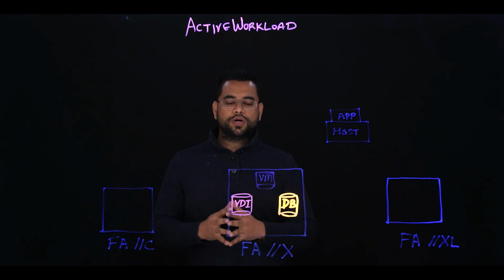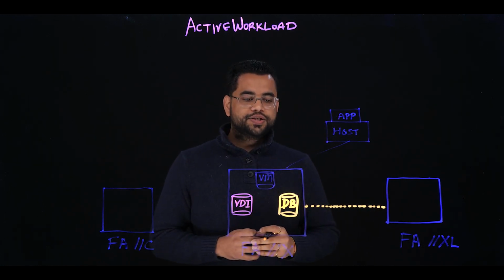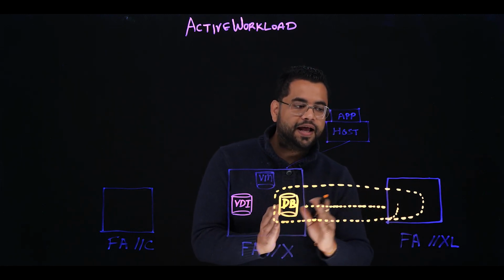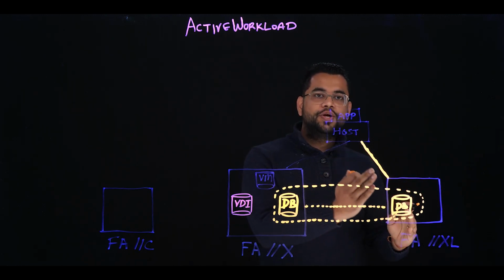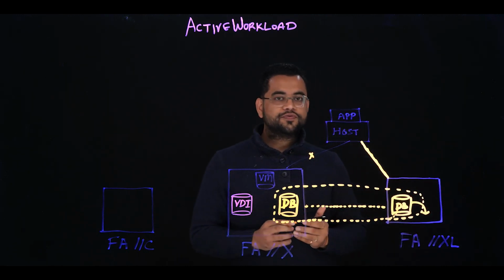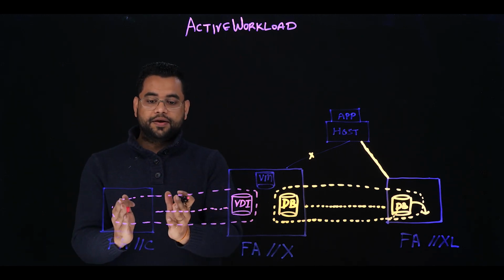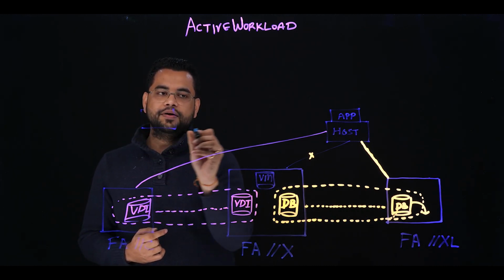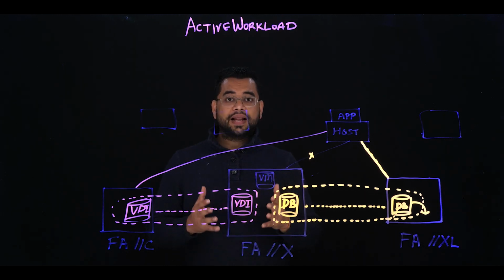Move Workloads Effortlessly with ActiveWorkload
Available in Purity//FA 6.4.0, ActiveWorkload makes moving workloads across your fleet of FlashArray devices straightforward, efficient, and non-disruptive.